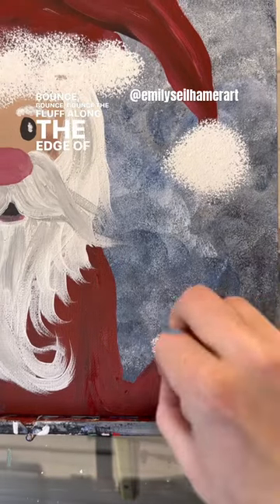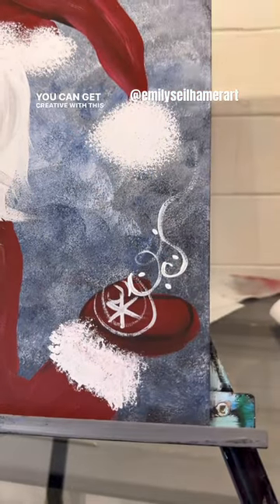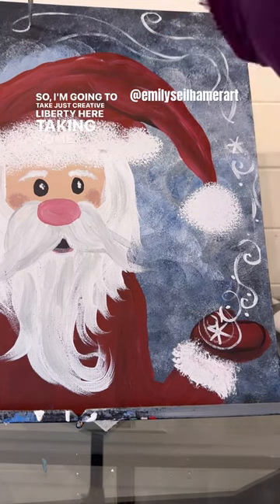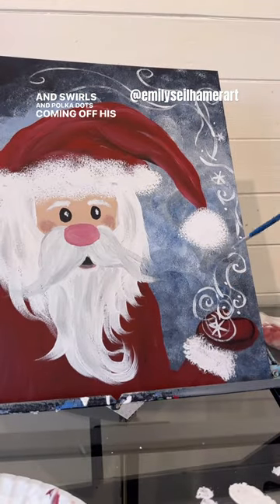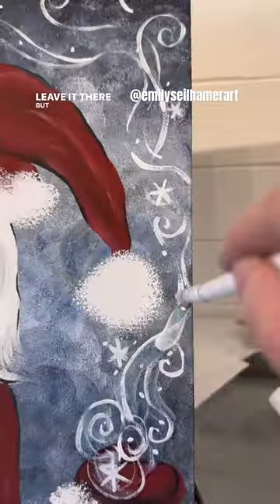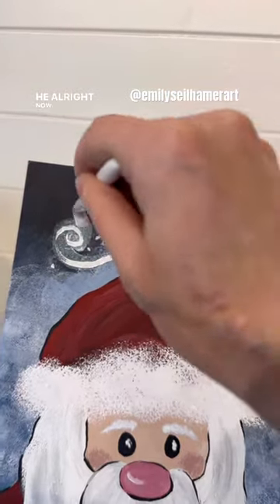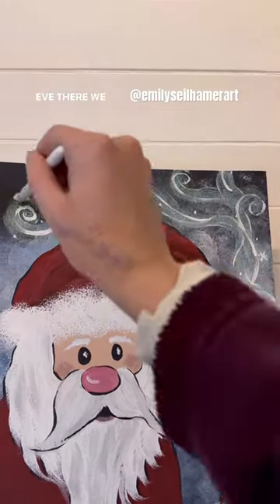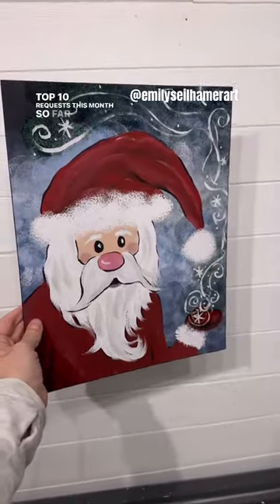[clip] Santa Claus painting details🎨🎅